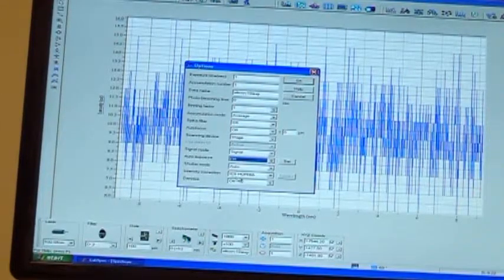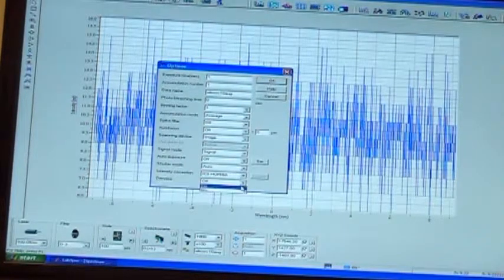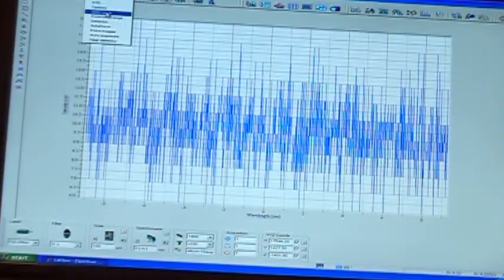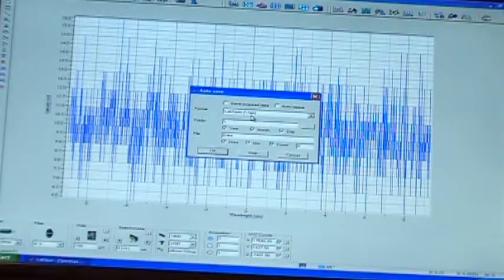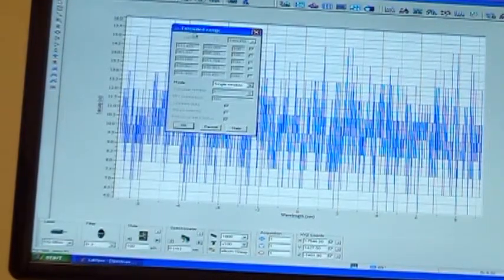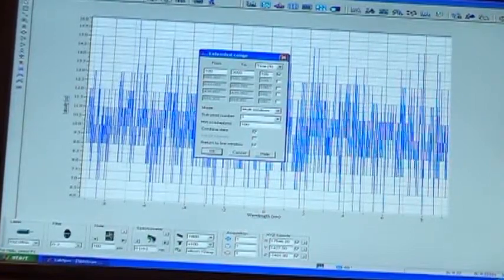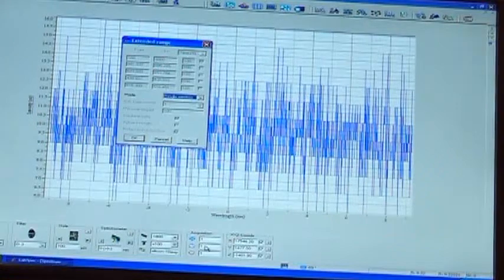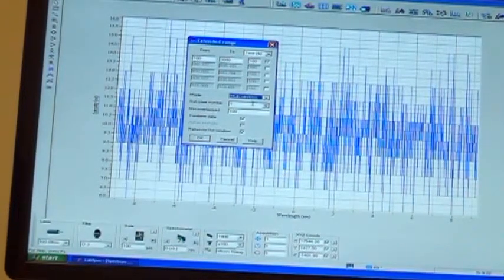Software Training Contd.. (Menus on Top Pt. 3)